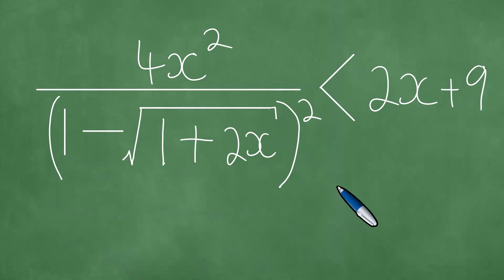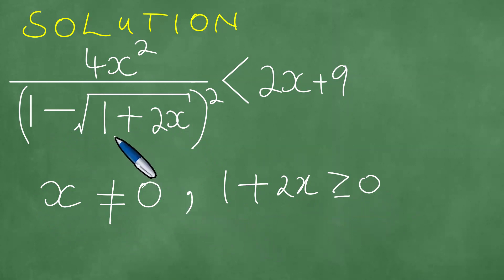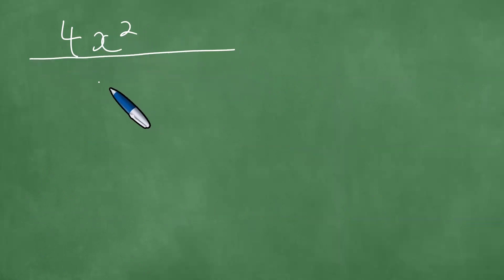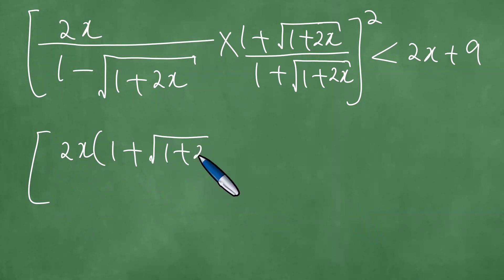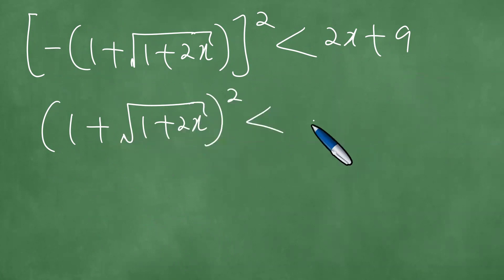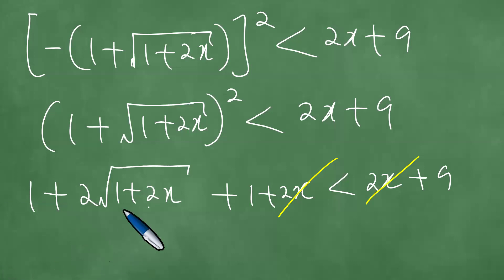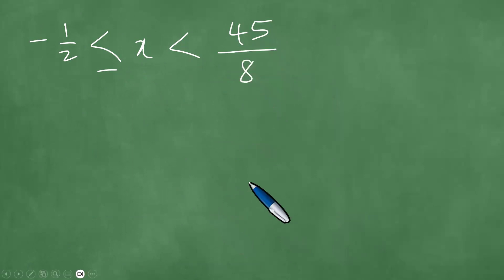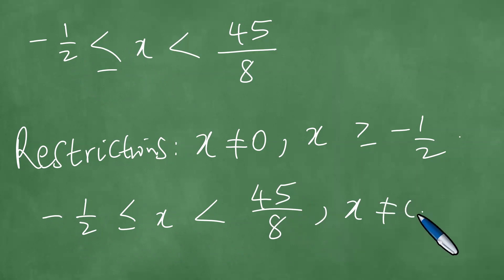Solve for x. Quadratic inequality. 4x^2/(1-sqrt(1+2x))^2 less than 2x + 9. Rational inequality.